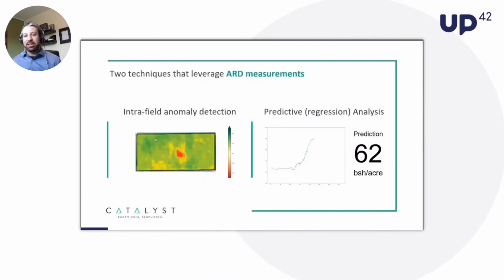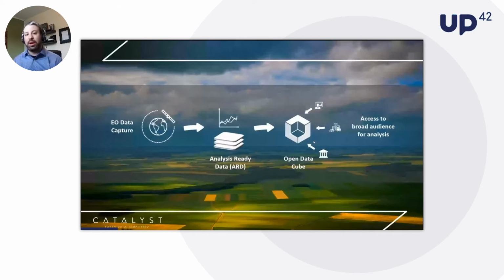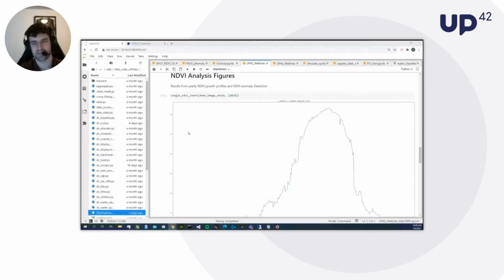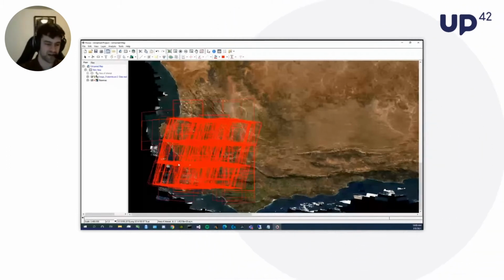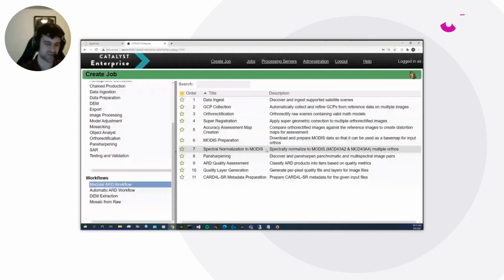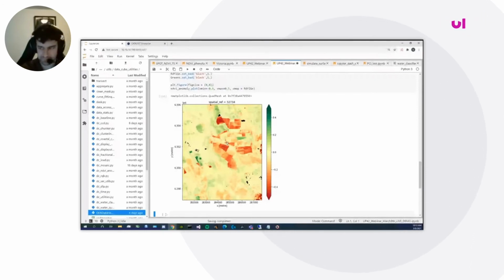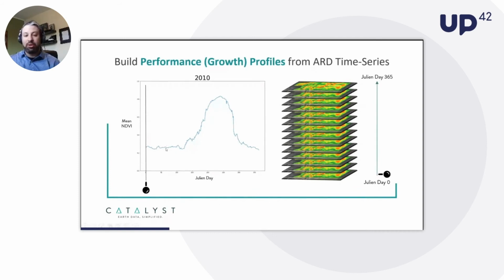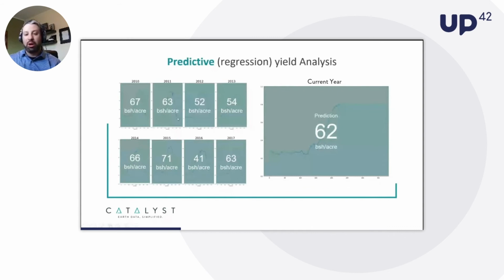UP42 Agriculture Webinar CATALYST ARD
Showcasing how CATALYST's Analysis Ready Data can be used to assess crop health against historical data and predict yield.